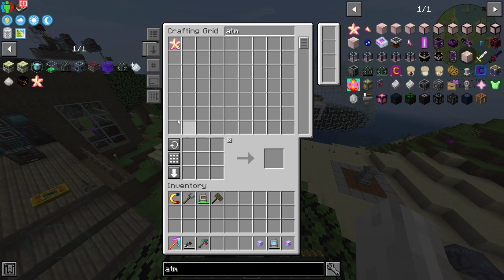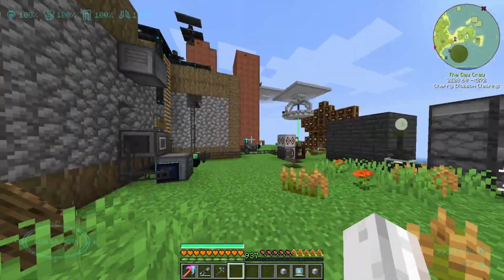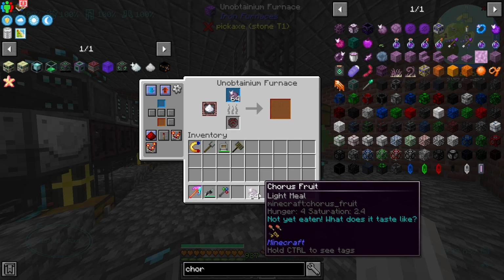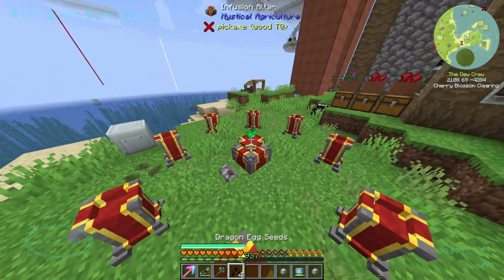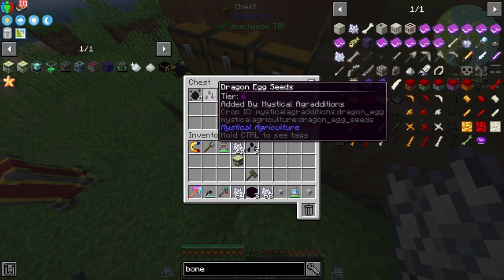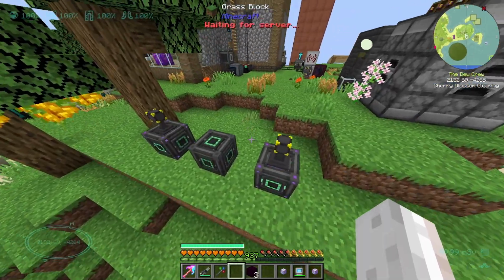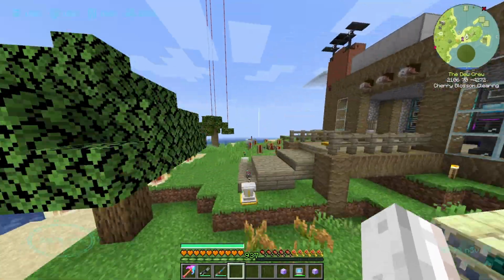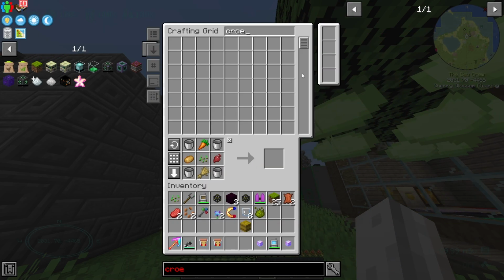Ep173 Creative Energy Cube Filled - Minecraft All The Mods 6 Modpack